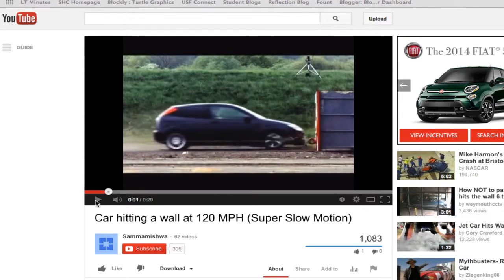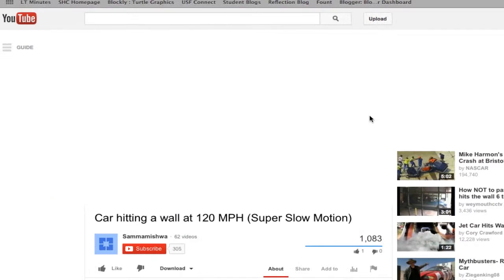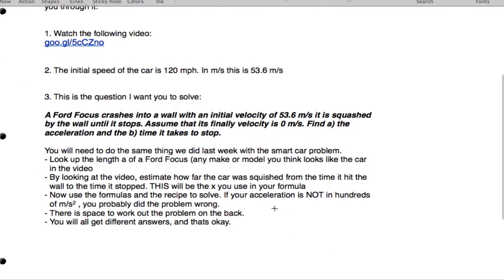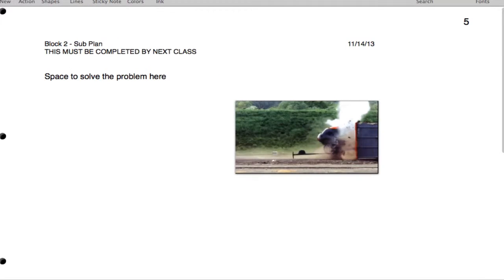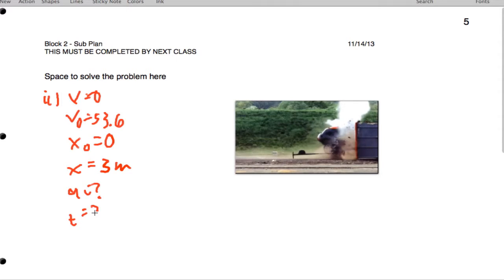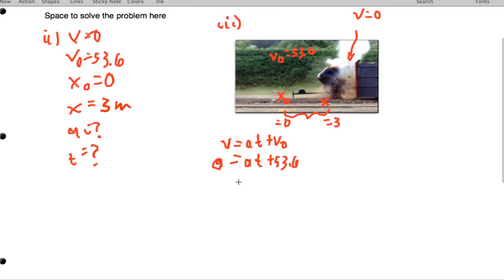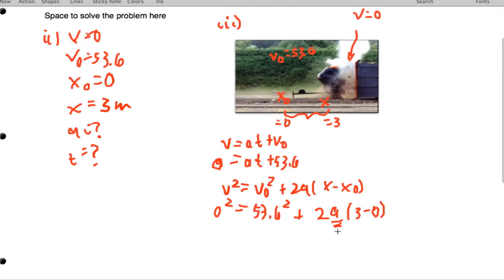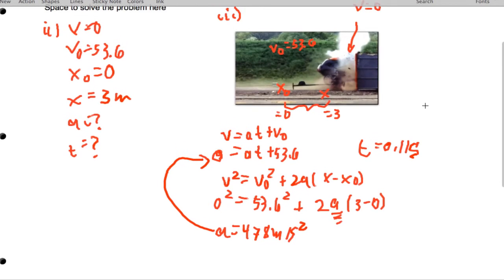Ford Focus Problem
Ford Focus Acceleration